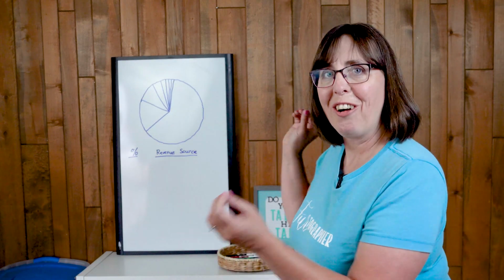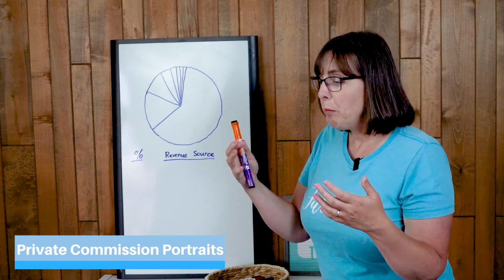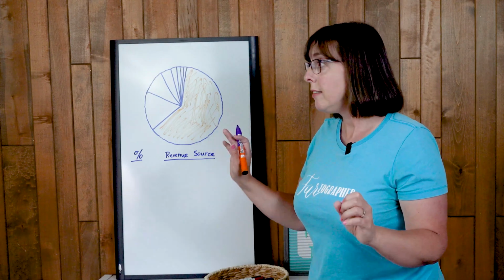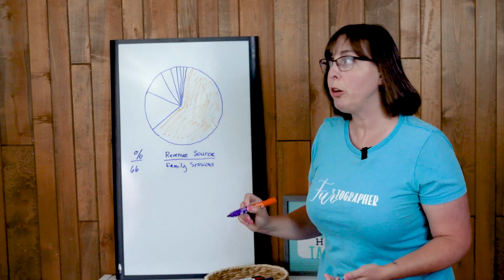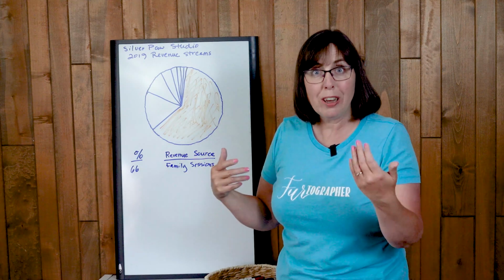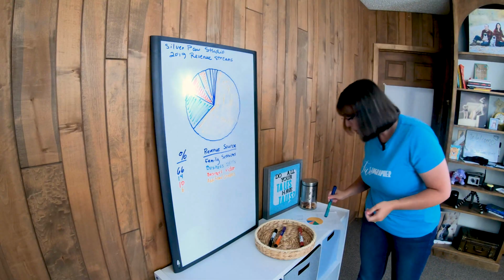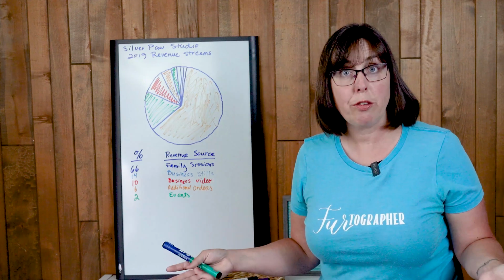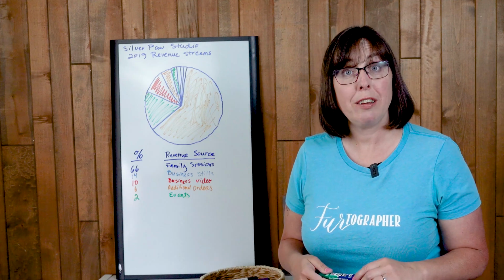Making Money with Pet Photography | My Revenue Streams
There are many ways to earn money in pet photography. In 2019 I had several revenue streams into Silver Paw Studio. In this video we will break down the percentage of revenue I earned from each stream in 2019.

📃 Access the FREE .pdf on tasks you can be doing to start or maintain your Pet Photography Business during down times & Join the business photographers email group:

✏ COURSES:
"Cell Phone Photography for Pet Lovers"
is full of tips in a one hour video with pdfs.

"Cat Photography 101"
Created for Bloggers, animal rescue and shelter photographers and cat lovers. Approx. 1 hour of video instruction and 15 page ebook. Topics include: Animal Photography Tips, Backgrounds, Lighting, Camera Settings and Post Processing.

CAMERA GEAR:

Sony A7Riii

Sony A9ii

Sony 200-400mm

Studio Light

Gimbal Weebil S

LIGHTING GEAR:

Flashpoint Xplor 600 R2

Flashpoint Zoom TTL R2 Flash

Flashpoint Transmitter (new version)

Lightstands I don’t like but include sandbags

Umbrella Softbox

33” Umbrella

Flash Bracket Mount Adapter

Glow ParaPop 28" Portable Softbox

5 in 1 Reflector

Dog Backpack as light stand weight

Manfrotto Speedlight and Umbrella Adapter

Brass Post

Lightweight Lightstand

OTHER GREAT PRODUCTS:

Portable Background Stand (similar to mine)

Travel Lightstand Bag (similar idea to mine)

Lens Cup

Lingo Book

(*NLN&(@($&08hoo23&^\;om;e12onoy&